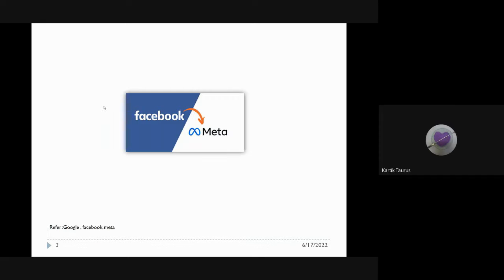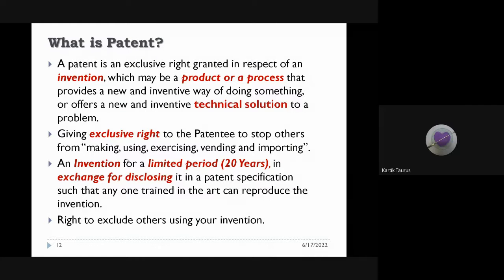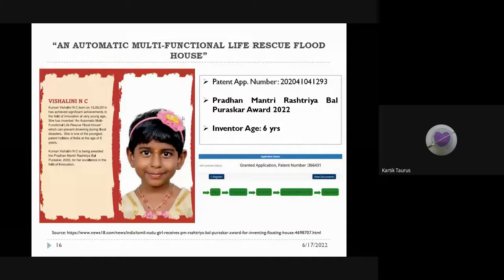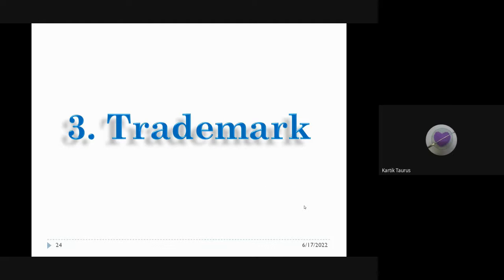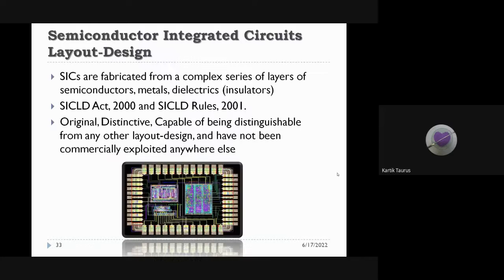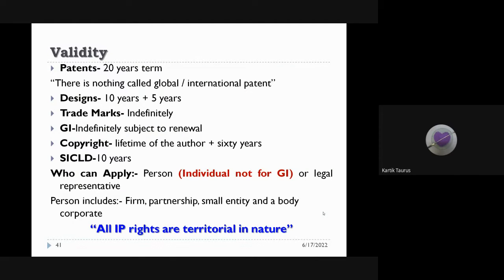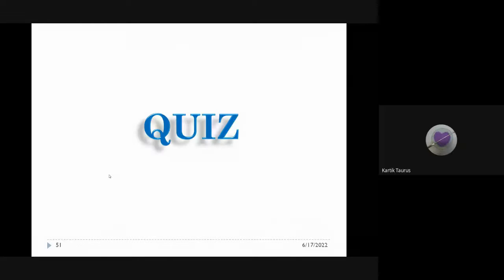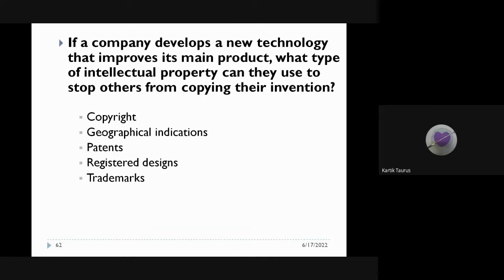Intellectual Property Rights (IPRs) and IP management for start up